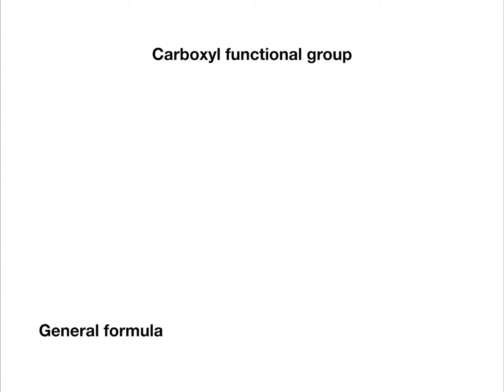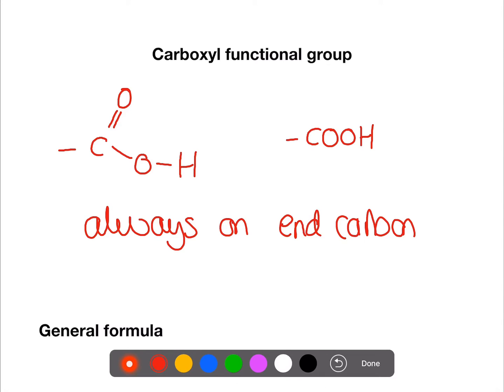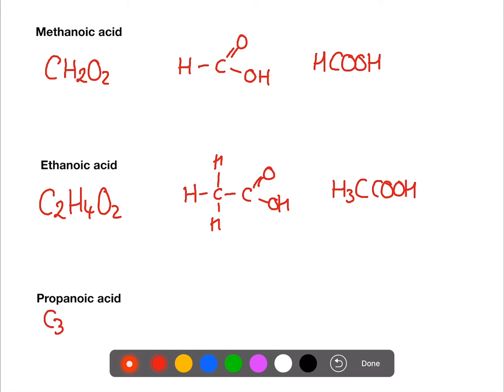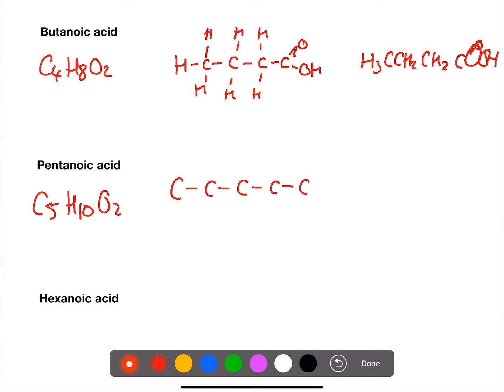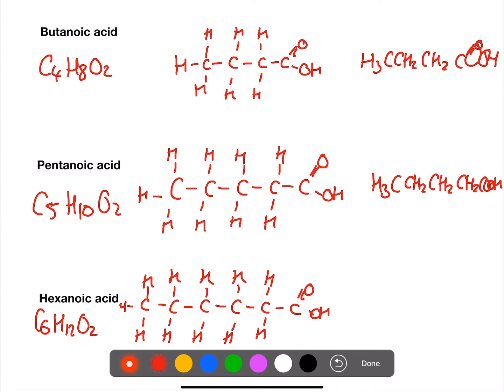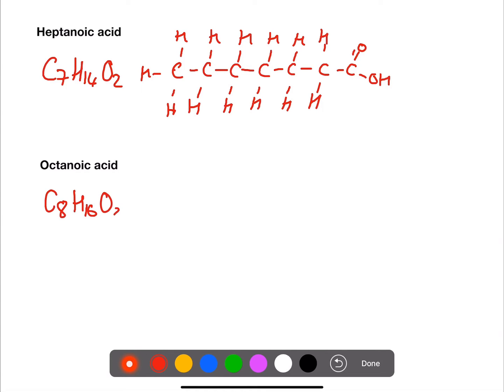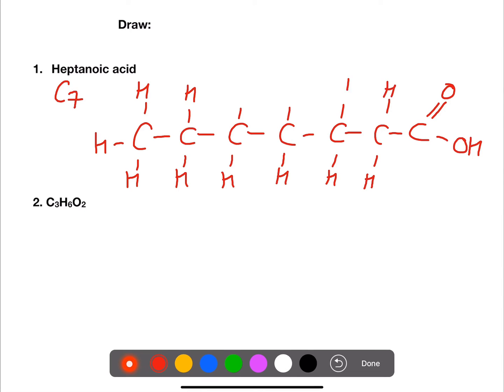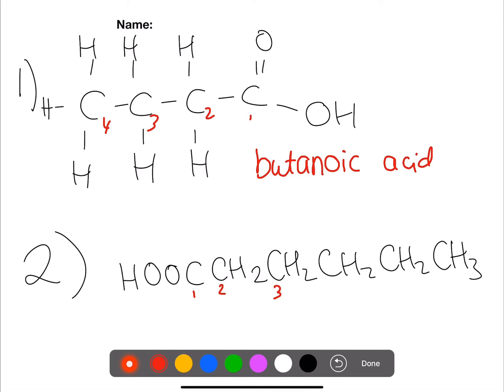National 5: Carboxylic Acids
Carboxylic acids are a family of organic compounds containing the carboxyl functional group that are weakly acidic.  This video looks at their structure and naming.

FOLLOW ME